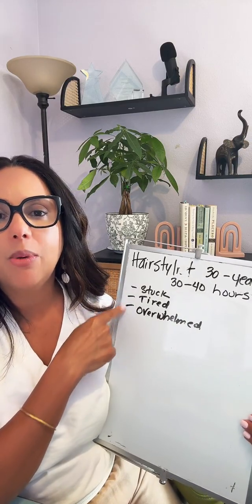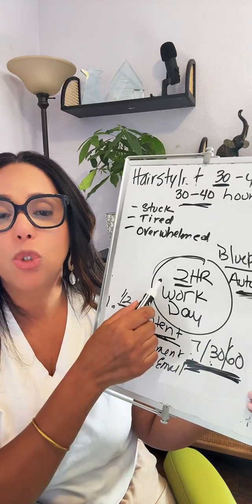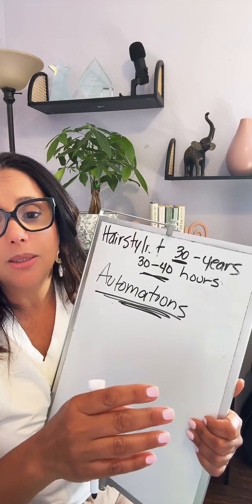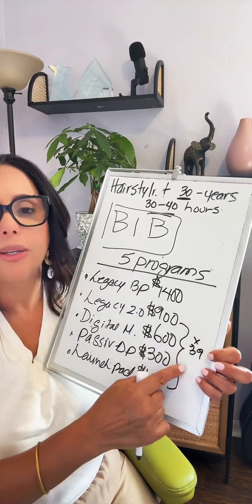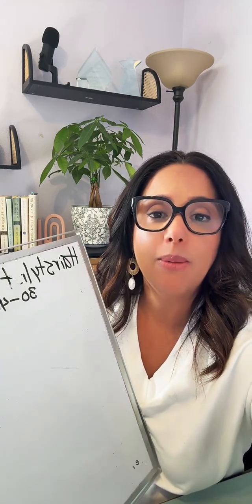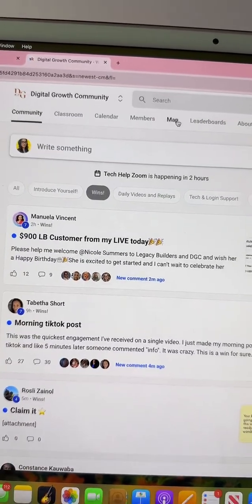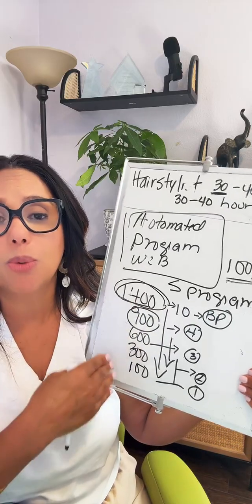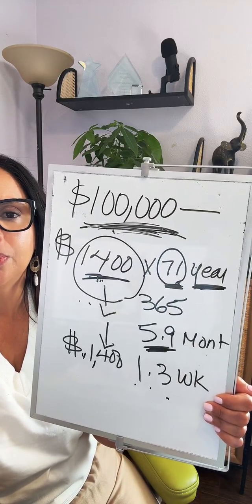2 Hours a Day, Multiple Income Streams | Your Business In a Box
**What if you could stop trading all of your time for your income?**

For years, I believed the only way to make more money was to work more hours.

As a hairstylist, that meant long days behind the chair, missed Saturdays with my family, and feeling physically exhausted by the end of the week.

If you're a woman in midlife working 30, 40, or even 50+ hours a week just to keep up with the bills, I want you to know there is another way.

I'm not talking about working less and doing nothing.

I'm talking about learning a new skill and implementing a simple **2-Hour Workday Blueprint** that helps you build income beyond the hours you physically work.

Imagine spending your time on activities that continue working for you—even when you're off the clock.

Inside this video, I break down how to:
• Shift from trading time for money.
• Build simple systems that create leverage.
• Use content and automation to free up more of your day.
• Start creating a future with more flexibility, freedom, and options.

This isn't about quitting your job overnight.

It's about creating a second stream of income so your paycheck isn't your only option.

I'd love to hear from you in the comments:

**If you could get back two hours every day, how would you spend them?**